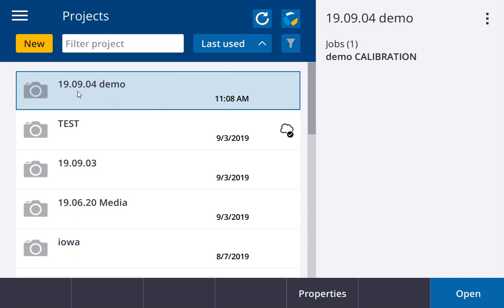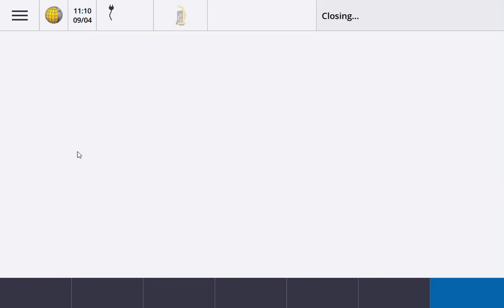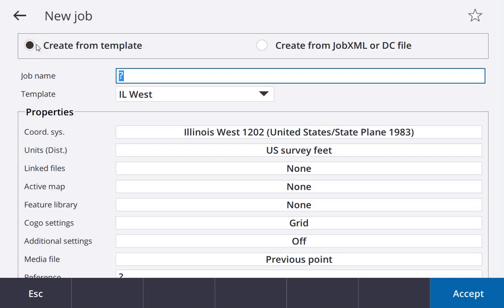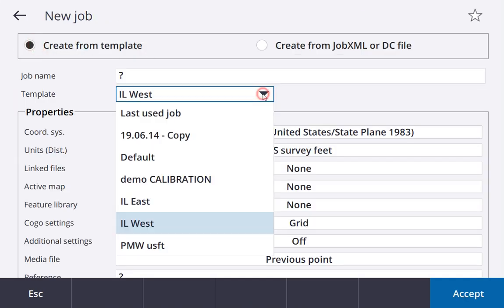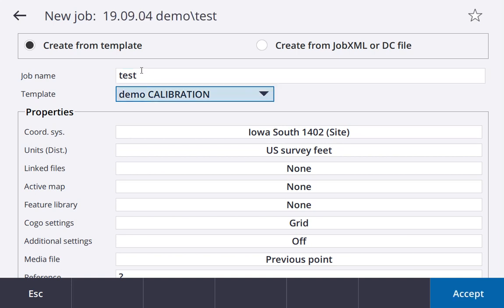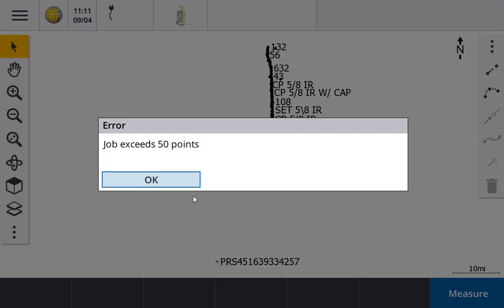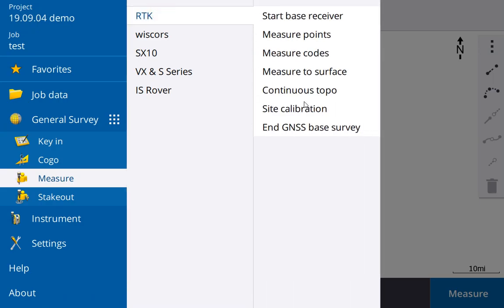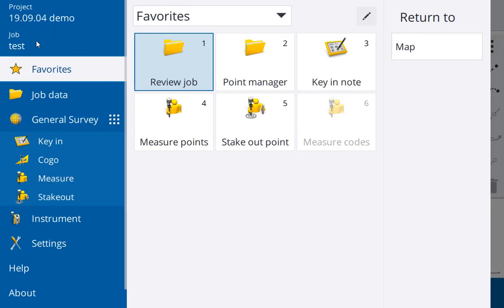Trimble Access create a job template from a JOB file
In this video, i show you how to create a JOT (template) from an existing JOB file. This is really handy if you have a calibrated job site.